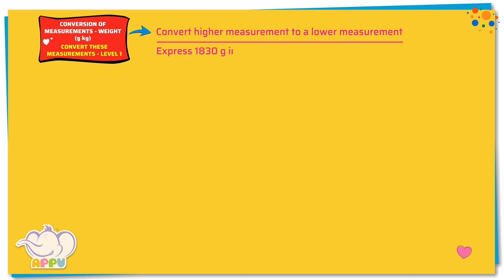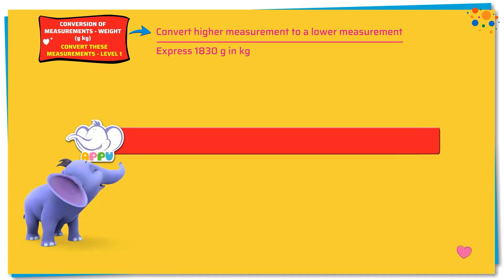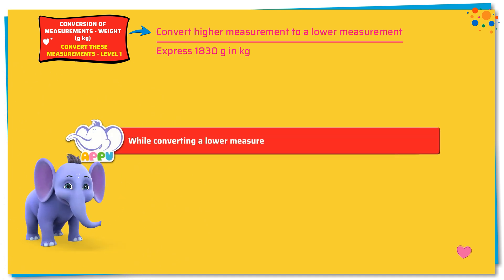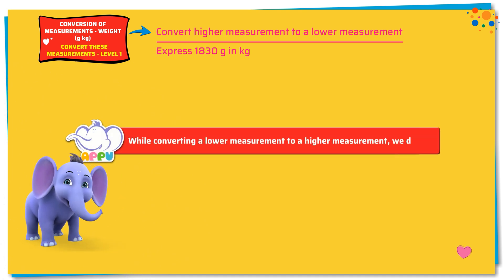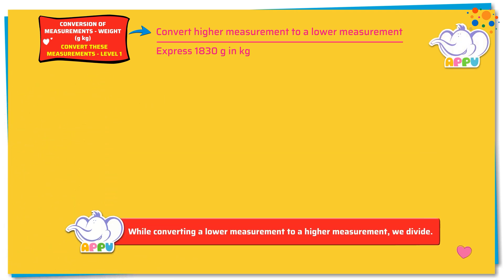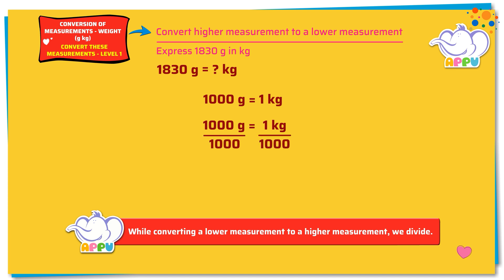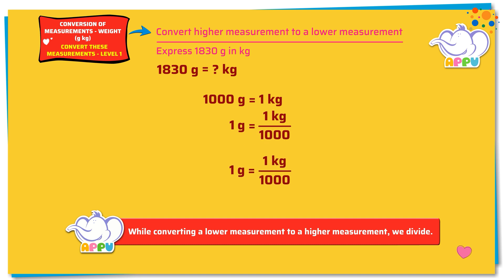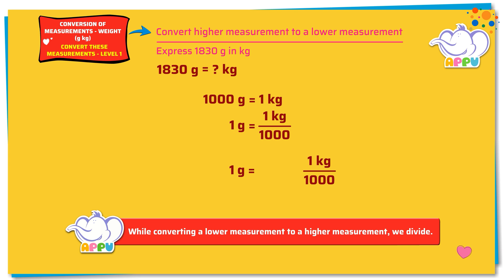G5 - Module 15 - Ex2 - Convert these measurements - Level 2 | Appu Series | Grade 5 Math Learning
What's next on the weighing scale? In Level 2, Appu and Tiger will guide you through more complex weight conversions. You'll practice converting heavier weights and build your confidence along the way. Let’s lift your skills and make these conversions a piece of cake!